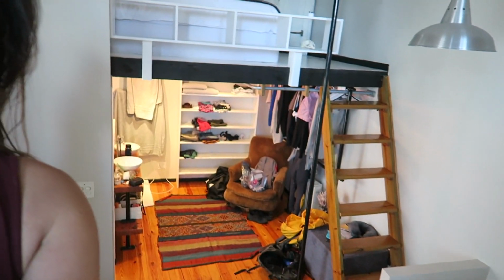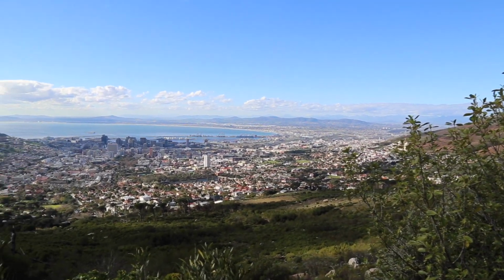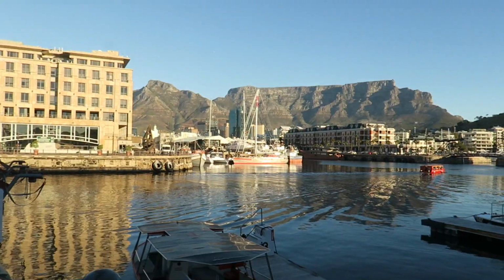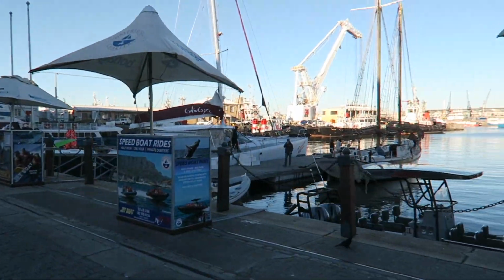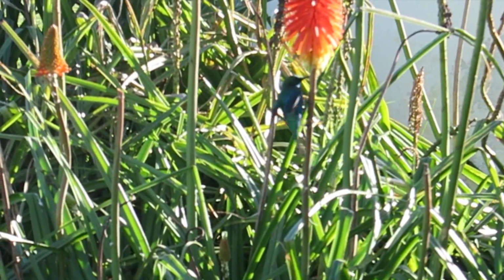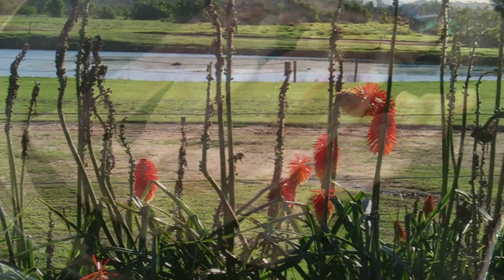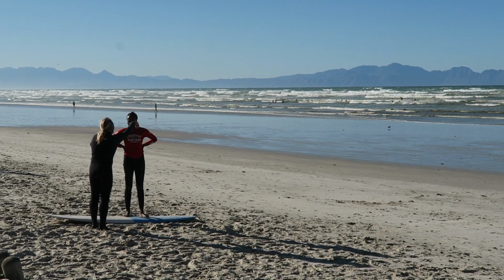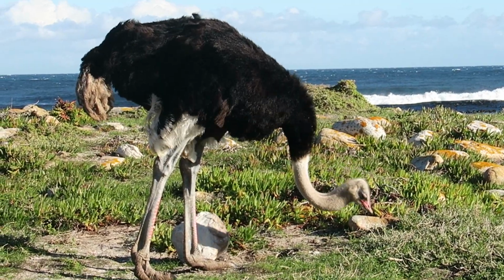Cape Town, South Africa | Travel Vlog